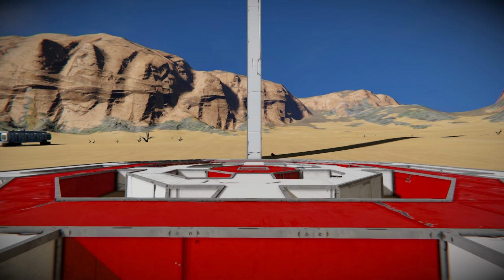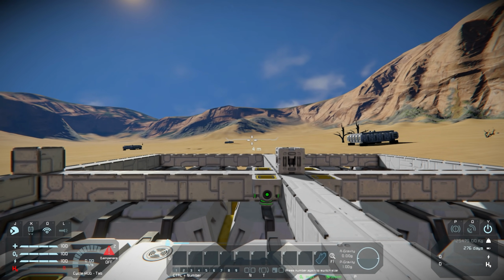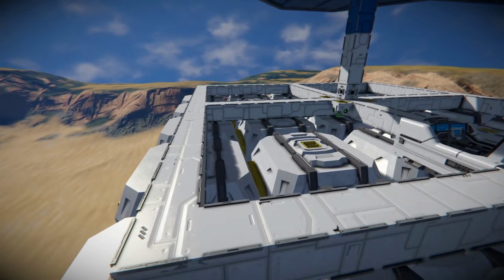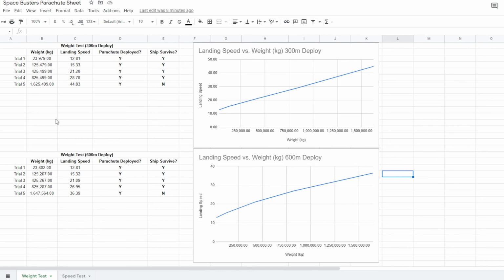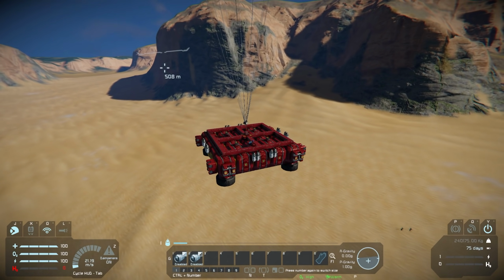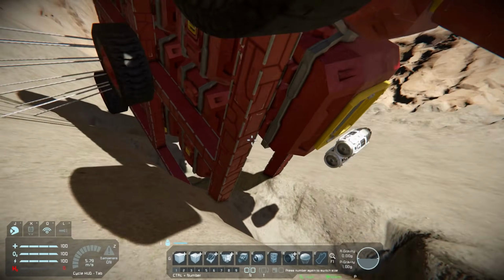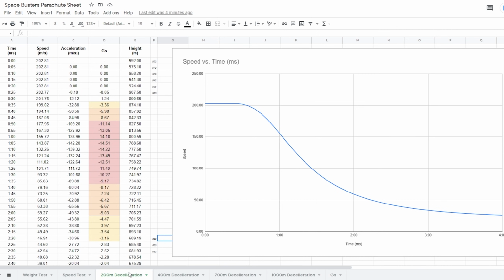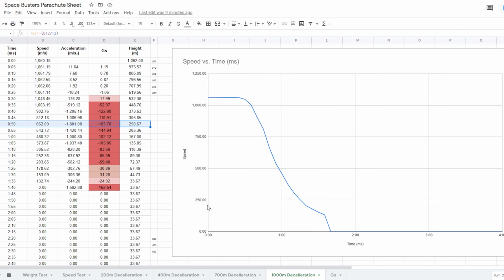Space Busters | Testing Parachute Limits | Space Engineers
Ahhhh parachutes! A very useful tool in Space Engineers, but also one I almost never use. In this episode of Space Busters, we're putting parachutes to the test to find out how much weight they can handle and how fast you can be going when you use one! Can one measly parachute handle the weight of a massive ship? Could you pull your parachute at 1000m/s and still hope to land safely? Find out in this episode of Space Busters!

I know people are going to ask because it's such a classic! Imagine just a full hour of random parachute shenanigans with this song playing in the background. So peaceful :D All other music in this video are from the Space Engineers OST.

If you'd like to peek at the data yourself, here is the link to the Google Sheet!

Chapters:
0:00 Intro
1:16 Weight Test (300m)
5:31 Weight Test (600m)
7:44 Weight Test Results
10:19 Speed Test
16:27 Speed Test Results
22:38 Outro